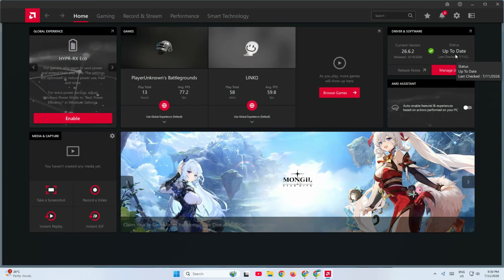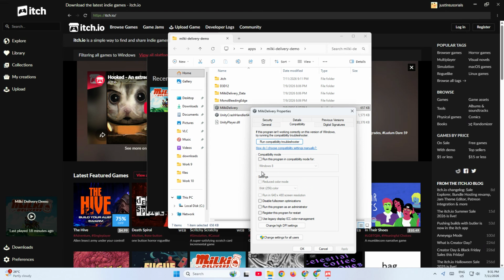Fix Itch Io Error Failed To Initialize Graphics (Easy Guide)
Learn how to fix the itch io failed to initialize graphics error using two proven troubleshooting steps. Update your graphics drivers manually from the manufacturer and run the game as administrator to improve launch compatibility.

🕚Timestamps:
0:00 Intro
0:17 Update Graphics Drivers
1:10 Run As Administrator
1:54 Final Recap

✍️What You'll Learn In This Video:
• How To Fix The Itch Io Failed To Initialize Graphics Error
• How To Manually Update Graphics Drivers From The Manufacturer
• How To Run A Game As Administrator In Windows
• How To Use Compatibility Settings For Game Launch Issues
• How To Troubleshoot Graphics Initialization Problems
• How To Apply Safe PC Gaming Fixes For Itch Io Games

💡Pro Tips:
• Always download graphics drivers directly from NVIDIA, AMD, or Intel
• Restart your PC after installing any driver update
• Make sure you edit the actual game .exe file, not just a shortcut
• If one driver update doesn’t work, confirm you chose the correct GPU model
• Try launching the game after each fix so you know which step solved it

itch io, failed to initialize graphics, itch io error, fix itch io error, graphics error, pc gaming, windows fix, update graphics drivers, run as administrator, game not launching, itch io tutorial, gaming tutorial, driver update, indie games, troubleshooting